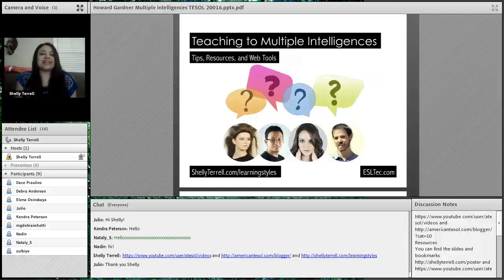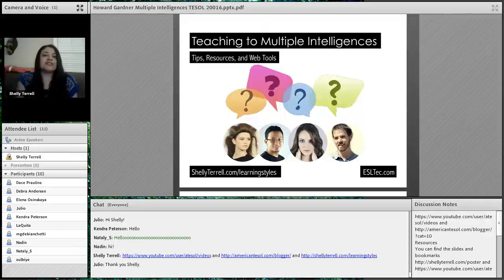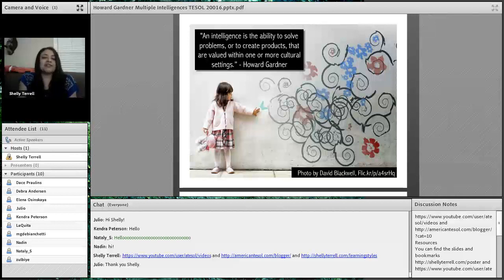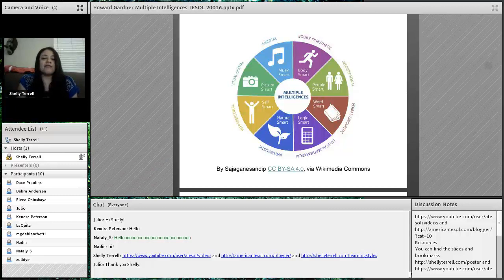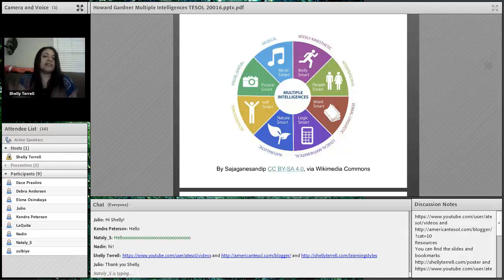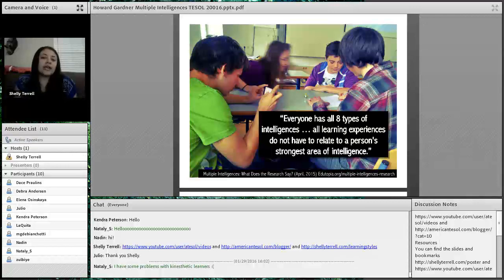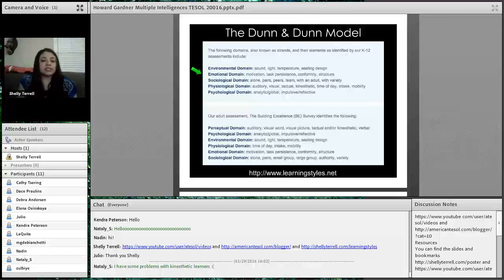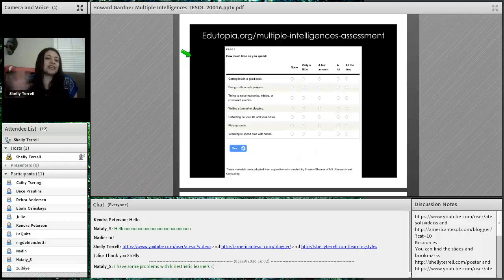Teaching to Multiple Intelligences, AmTESOL Webinar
Discover types of multiple intelligence, and how to successfully identify and cater lessons to meet student potential.